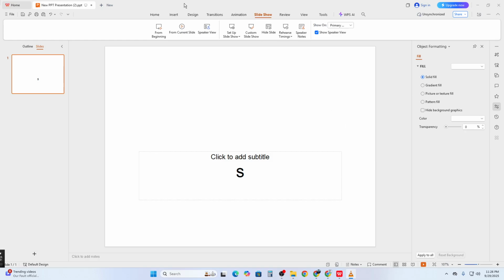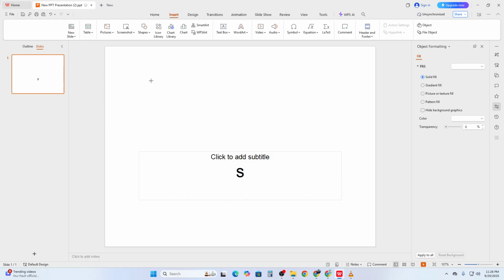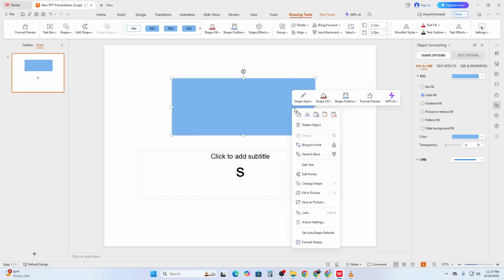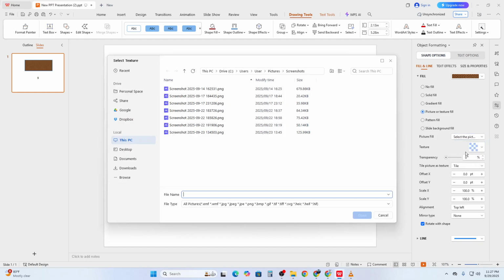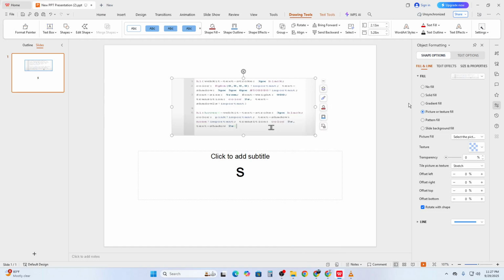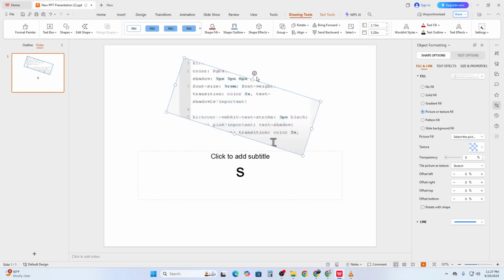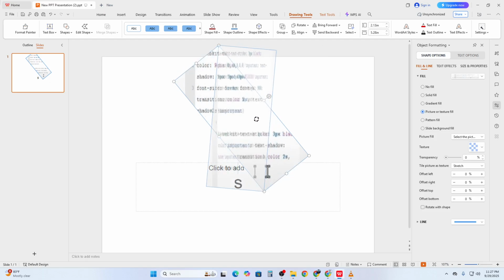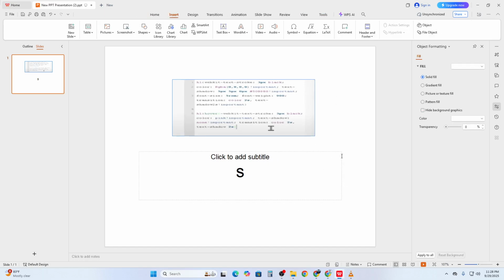How To Rotate The Shape Without Rotating The Photo Image In Powerpoint & Word - 2025 (fast & Easy)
- How To Rotate the Shape Without Rotating the Photo Image in Powerpoint & Word
In this video I am going to show you how to rotate the shape without rotating the photo image in PowerPoint and Word, so you can edit your presentation or document more effectively. You will learn step by step how to keep your picture fixed while adjusting the shape angle, making your design look professional and clean in both Microsoft PowerPoint and Microsoft Word.